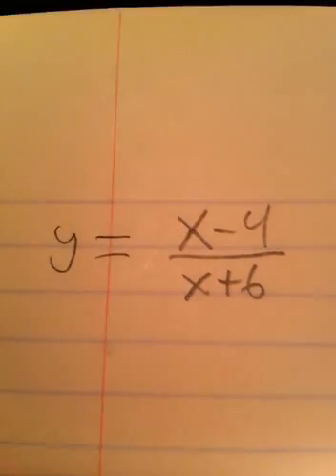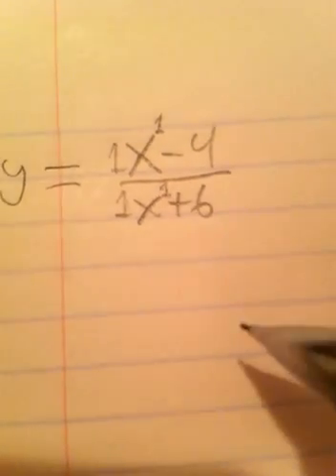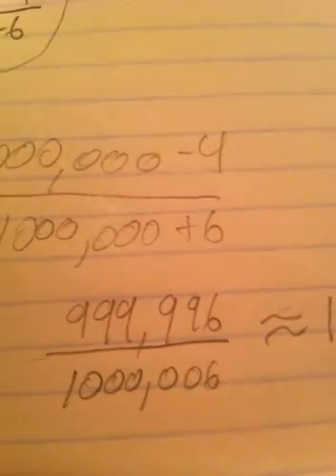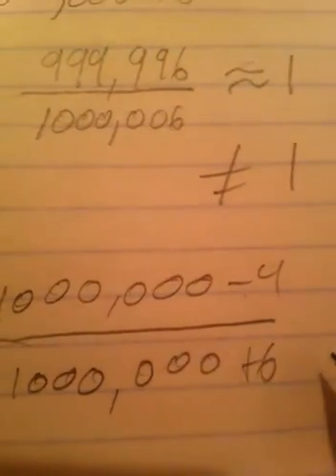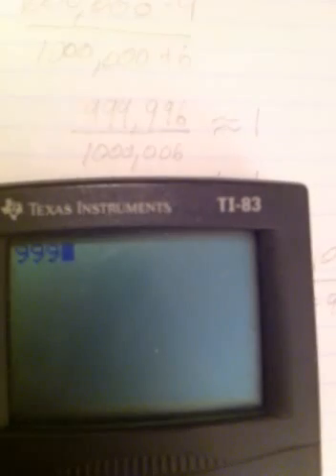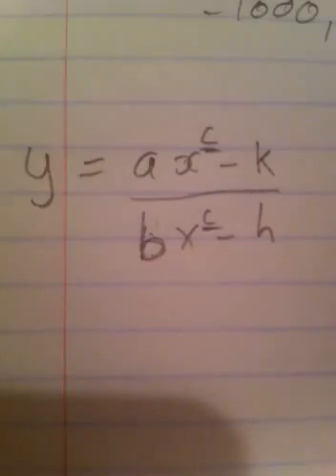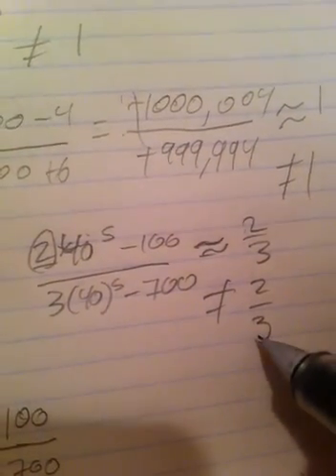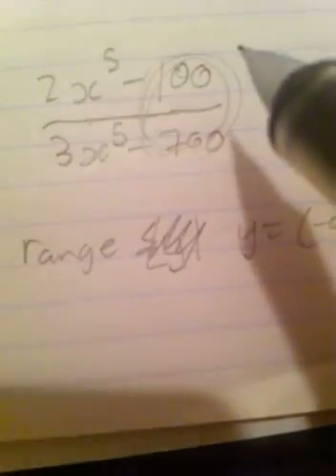Helping Sonia with domain and range of a raional fraction function.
Domain and range for rational fractions.